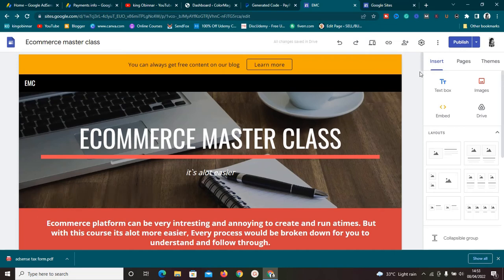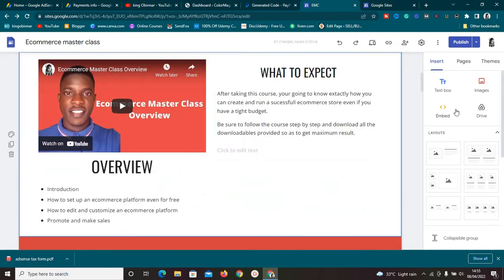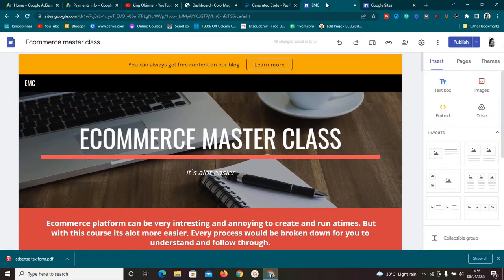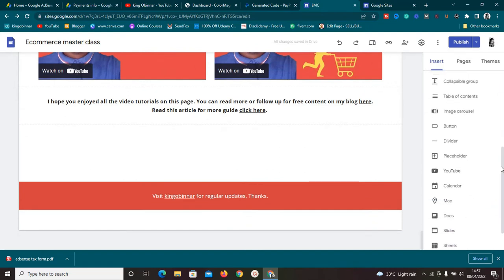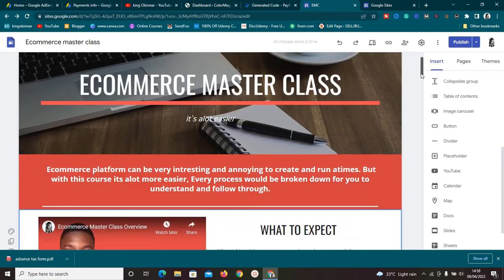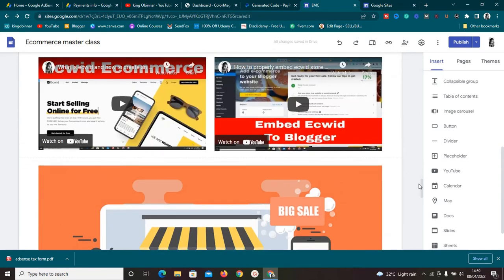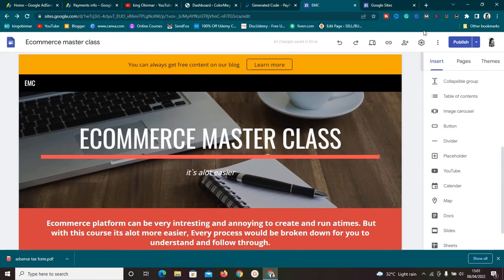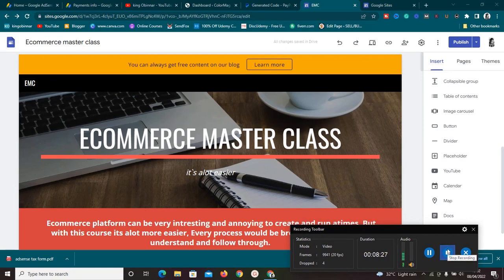Google sites pros and cons of this wonderful free website builder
In this video, I showed you the pros and cons of this wonderful free website builder called google sites.

We considered who this free website builder is for and how to make the most of it.

Kind Regards,
king Obinnar